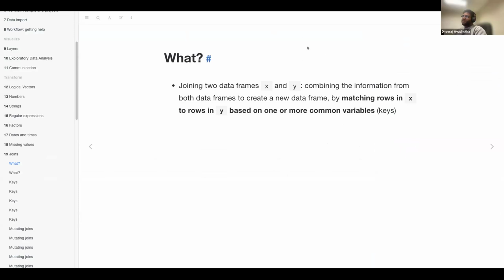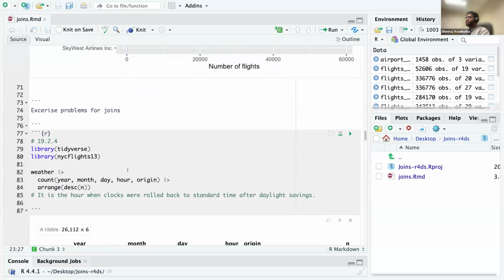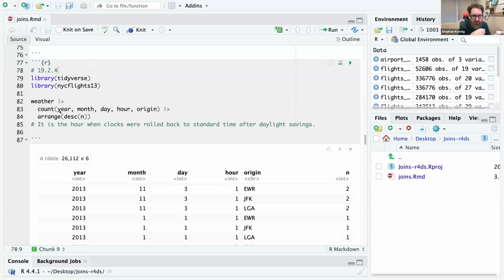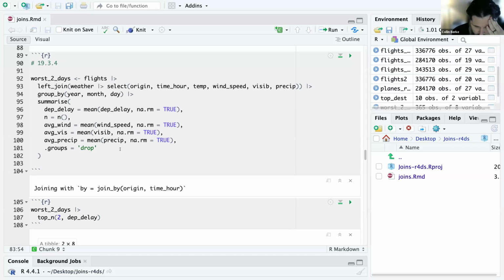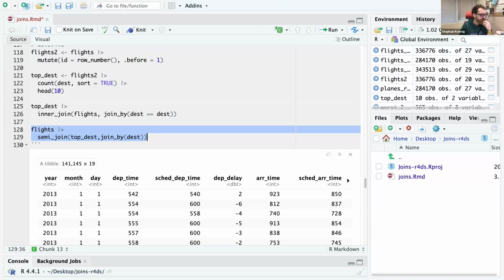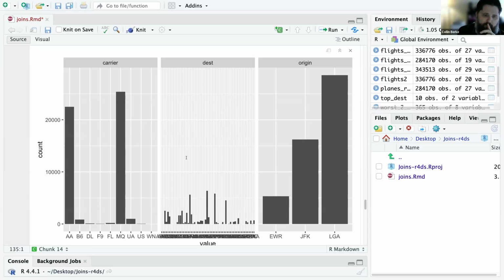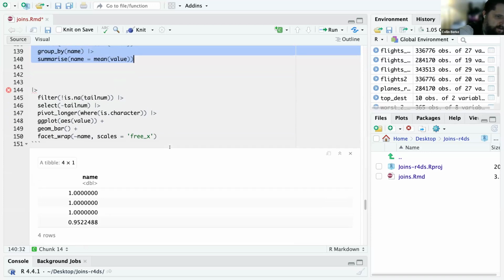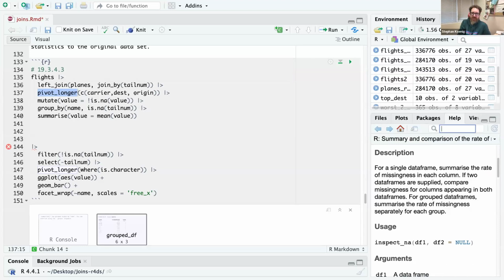R for Data Science: Joins (r4ds11 19)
Dheeraj Avadhutha leads a discussion of Chapter 19 ("Joins") from R for Data Science by Hadley Wickham, Mine Çetinkaya-Rundel, and Garrett Grolemund on 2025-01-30, to the DSLC r4ds Book Club. Cohort 11